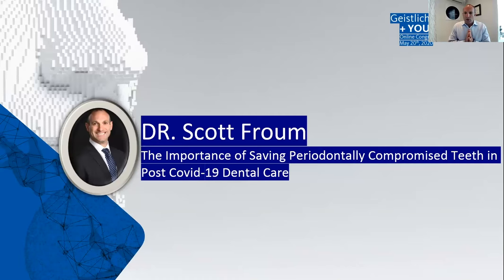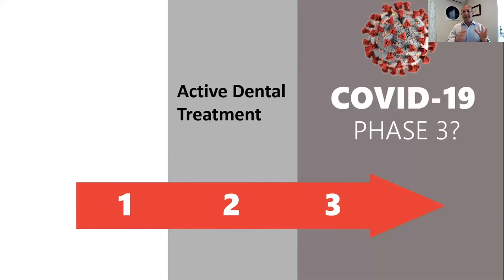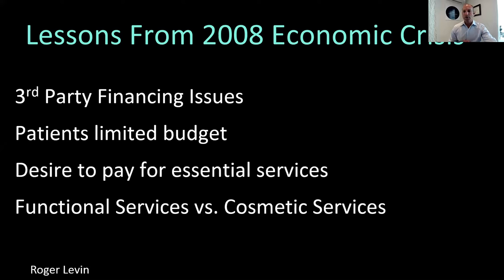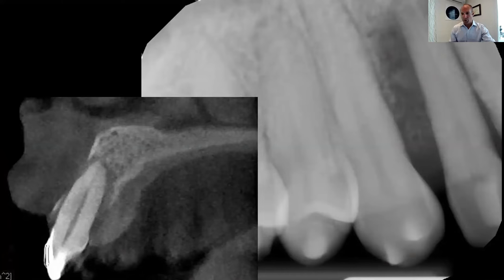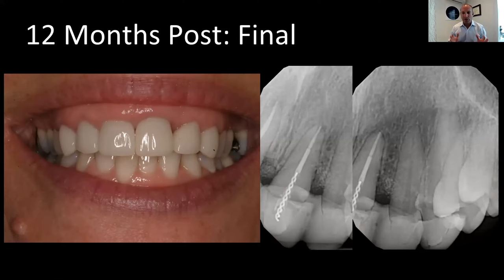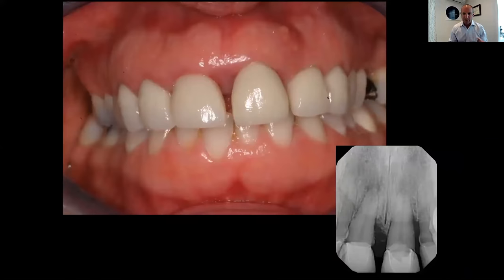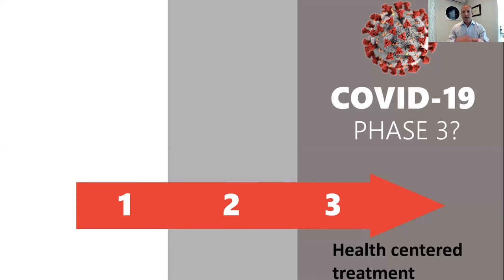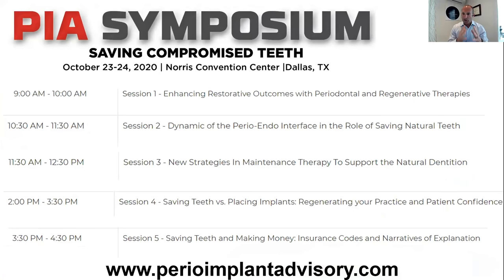The Importance of Saving Periodontally Compromised Teeth in Post Covid-19 Dental Care - Dr. S. Froum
In this lecture, Dr. Scott Froum from New York, one of the most affected cities by the 2019/2020 coronavirus outbreak, shares his perspective on how dental practice and our mindset can change after coronavirus. Focuses are lean dentistry, regenerative dentistry for patient benefits, and competitive advantages in business. This is a recording from the 1st Geistlich Online Congress " Geistlich + You" which took place on 20 May 2020.